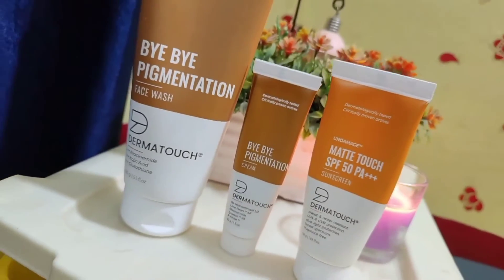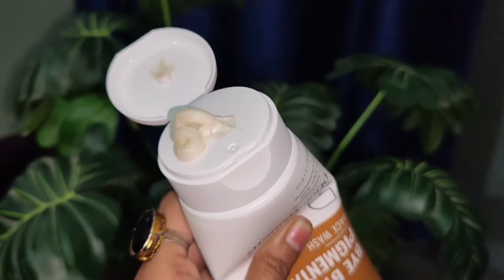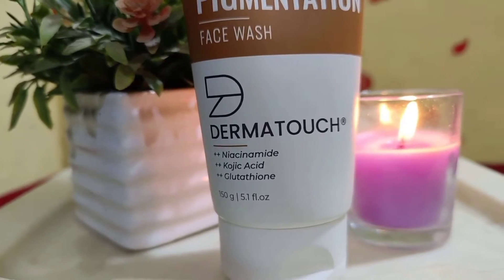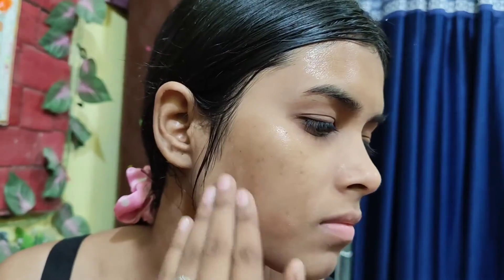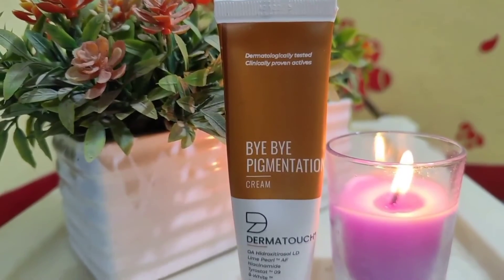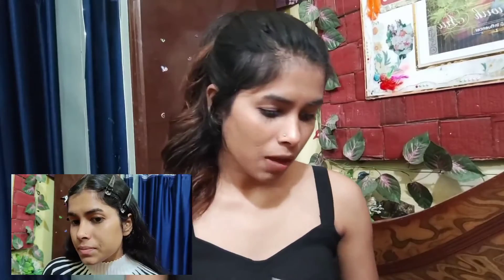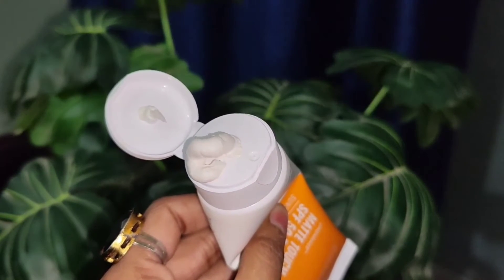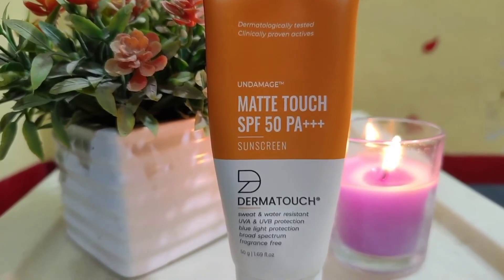Treat Dark Spots & Pigmentation with Bye Bye Pigmentation Cream & Face Wash | Sunscreen Spf 50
Dermatouch Bye Bye Pigmentation Face wash is a low irritant exfoliating face wash that cleanses dead skin cells without stripping the skin’s natural oils.

This face wash has anti-melanogenic properties that help to reduce pigmentation and dark spots on the skin.